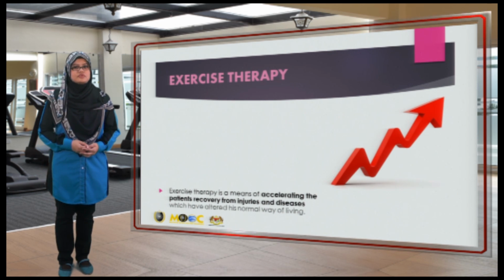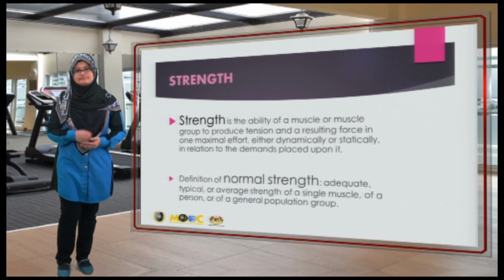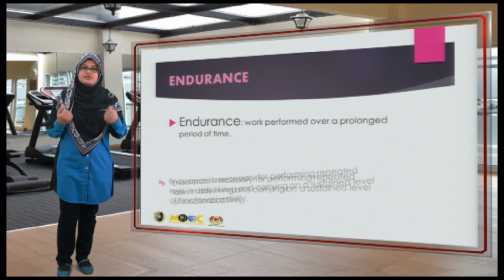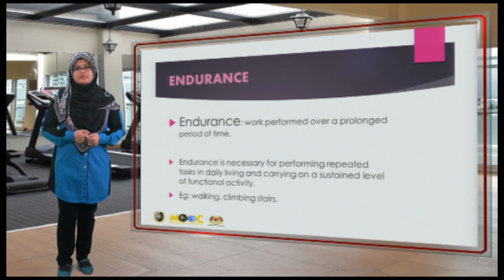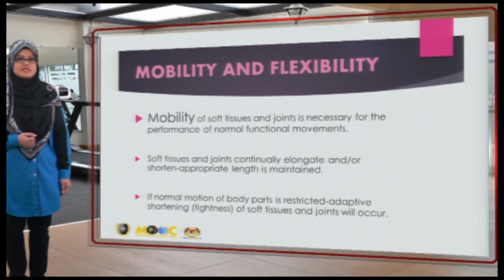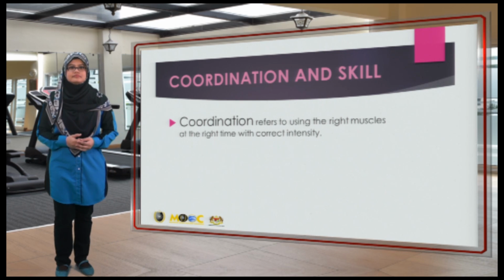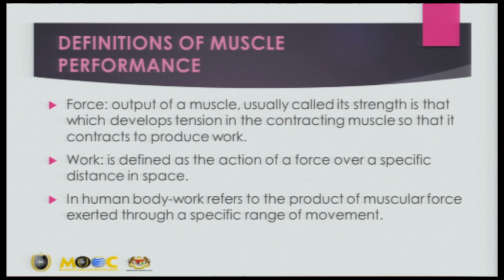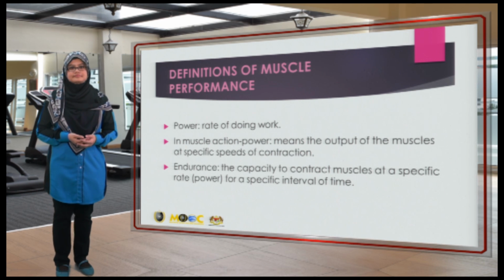Exercise Therapy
Basic information for the course.